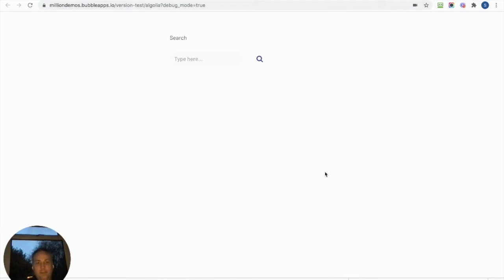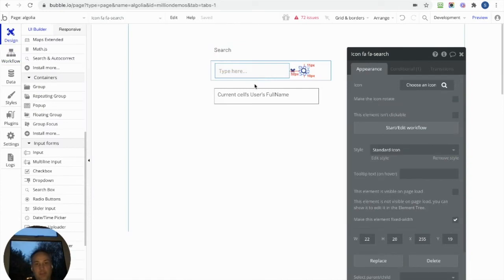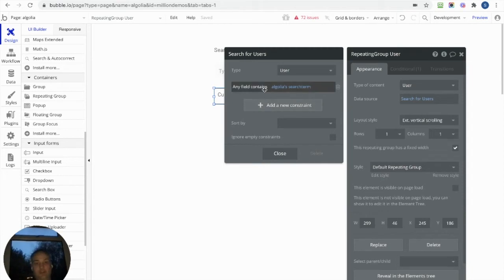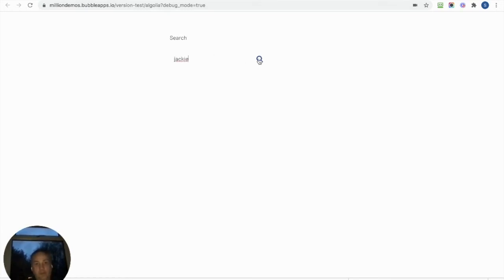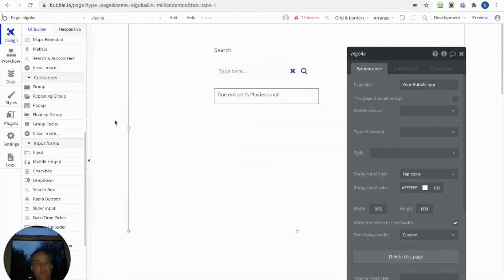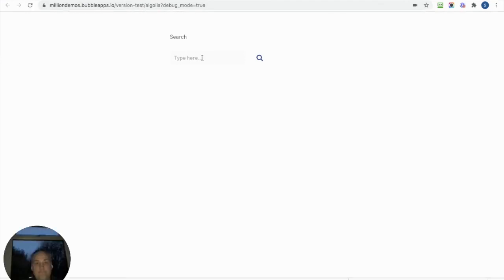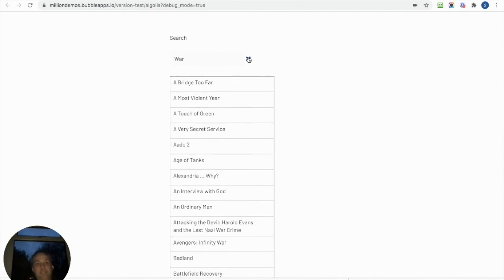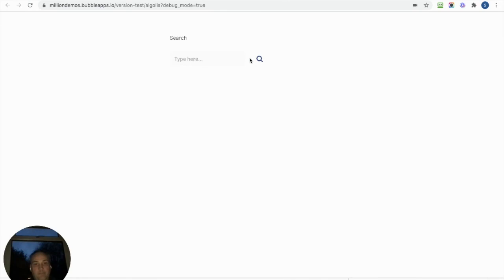Bubble.io Search using Repeating Group part 2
In part 2 we use a repeating group with a constraint and a custom state to search a large data set (7000 records).